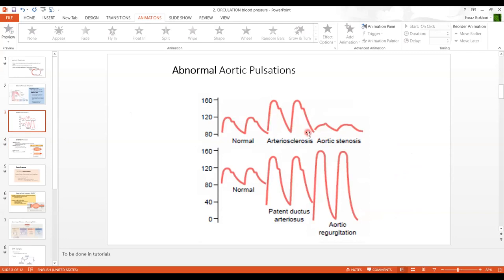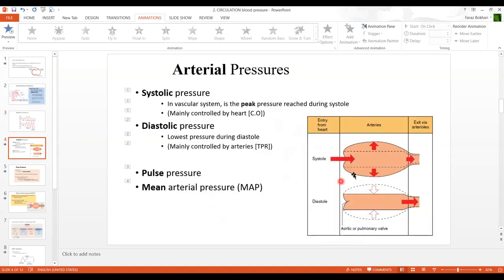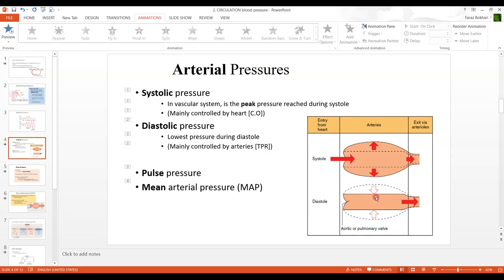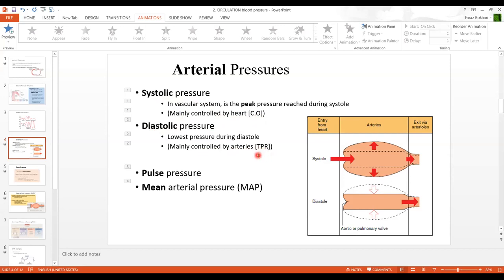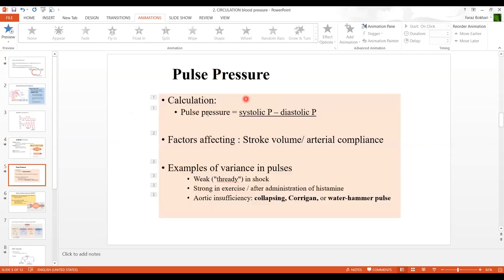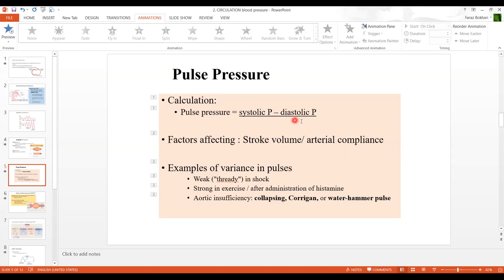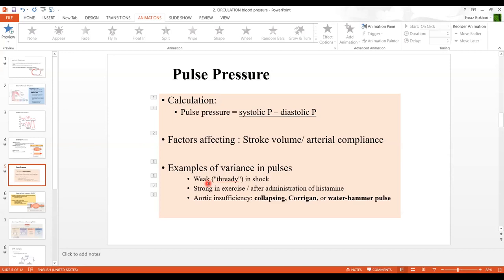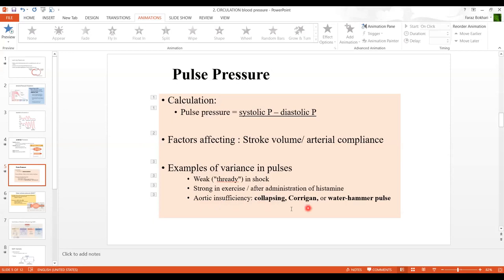What is SYSTOLIC, DIASTOLIC and PULSE pressure | Guyton | Ganong | Constanzo